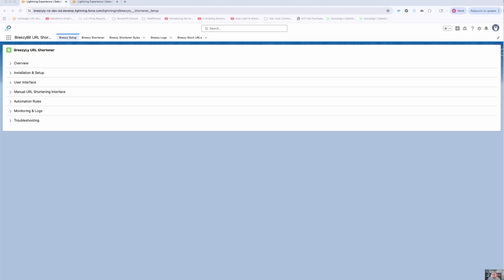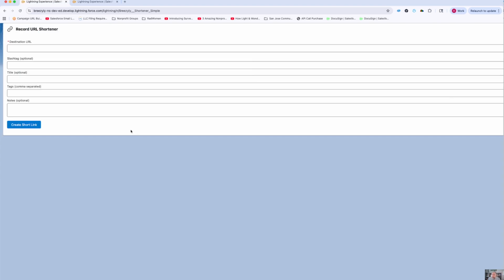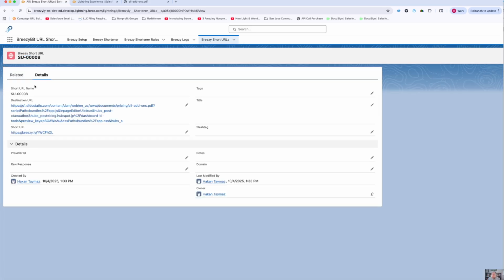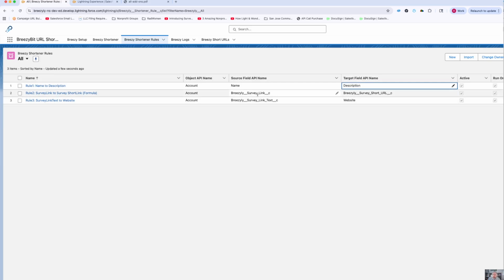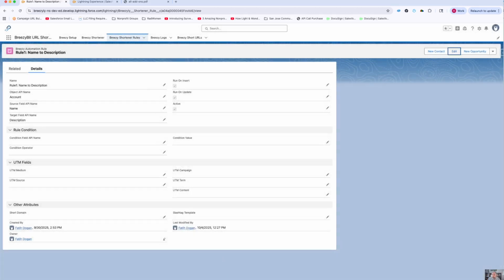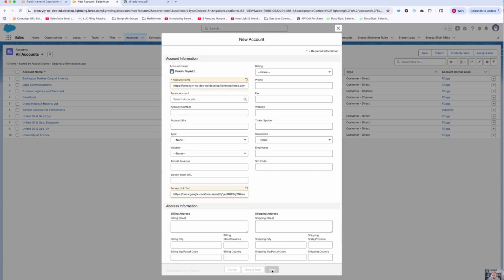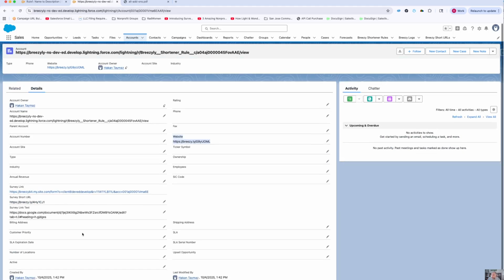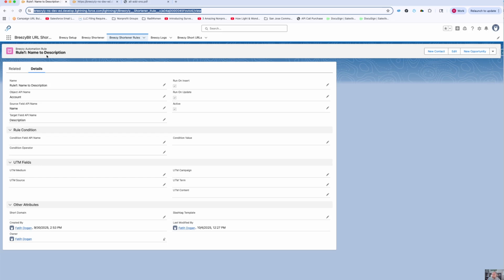BreezyBit URL Shortener Demo